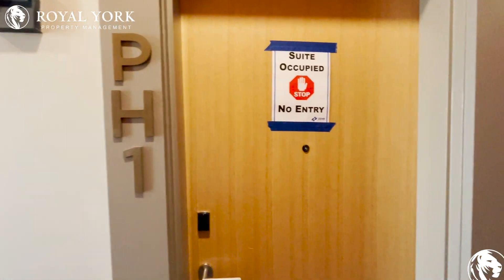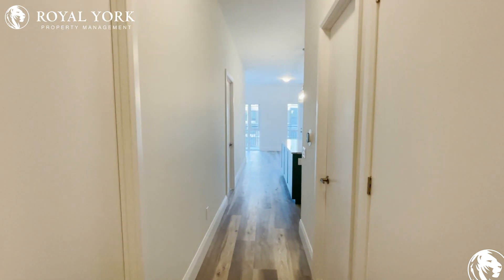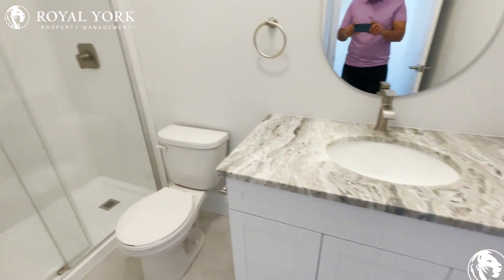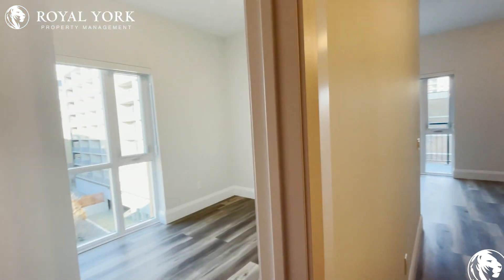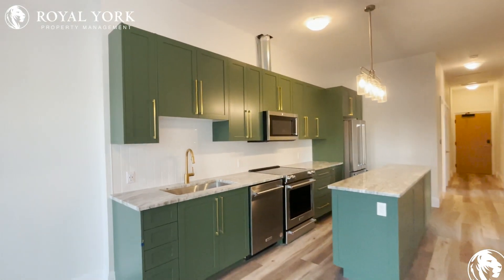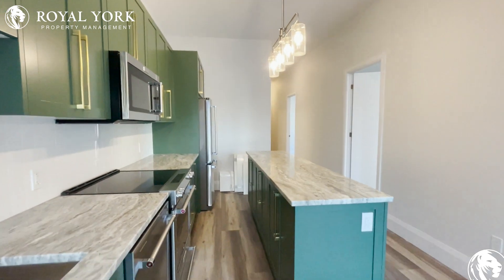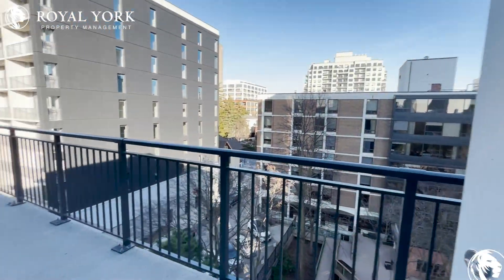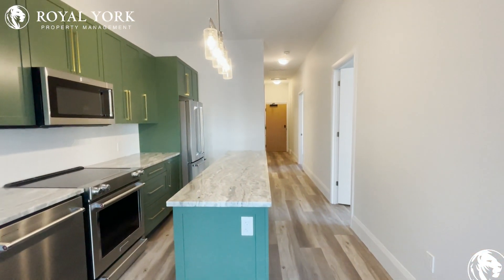2 BED 2 BATH – CONDO FOR RENT – 51 DAVID ST, KITCHENER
2 Bedrooms | 2 Bathrooms, Upgraded Kitchen, Dishwasher, Microwave, Stainless Steel Appliances, Stone Countertops, Upgraded Bathrooms, Upgraded Back Splash, Internet Included, Tons of Natural Light.

601-51 David Street, Kitchener, Ontario N2G 0E8
David Street and Courtland Avenue West

1 Minutes Away from Victoria Park!!

$3,230 (One Parking Spot At Extra Cost)

UNIT AMENITIES:
*2 Bedrooms | 2 Bathrooms
*This is a Brand New - Never Lived in - Condo Apartment
*Upgraded Kitchen
*Dishwasher
*Microwave
*Stainless Steel Appliances
*Stone Countertops
*Laminate Floors
*Roller Window Coverings
*Ensuite Laundry
*Upgraded Bathrooms
*Upgraded Back Splash
*Personal Thermostat
*Primary Bedroom Only
*10 Foot Ceiling
*Private Balcony
*High Floor
*Snow Removal Included
*Internet Included

BUILDING AMENITIES:
*24/7 Security and Concierge
*Barbecue Area / Terrace
*Bicycle Storage

Available Immediately !!